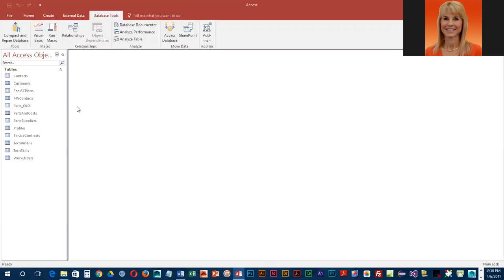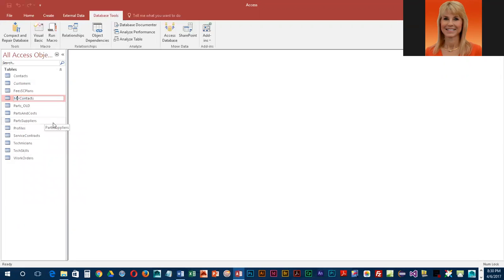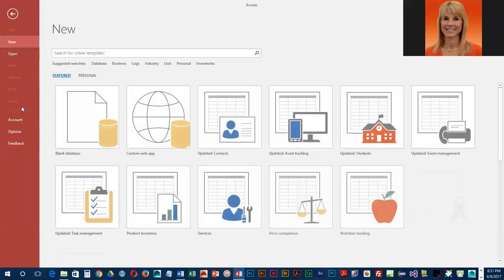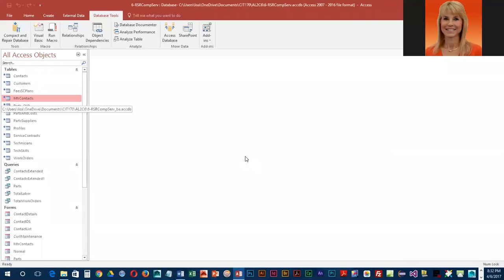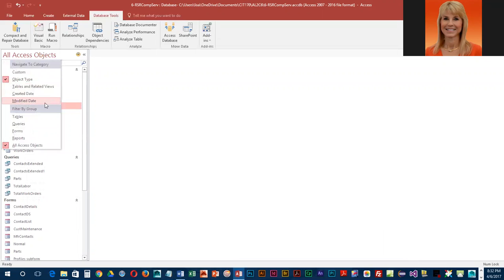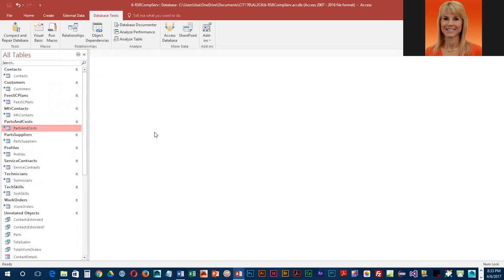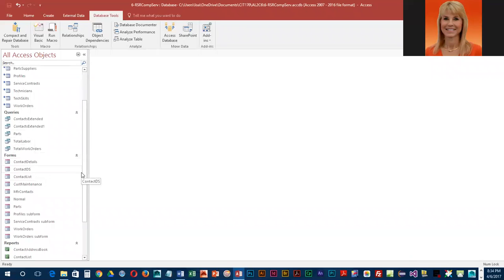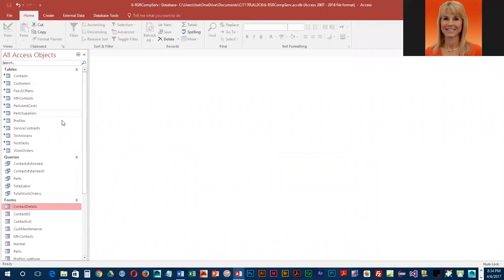Project 4e Renaming and Deleting Database Objects